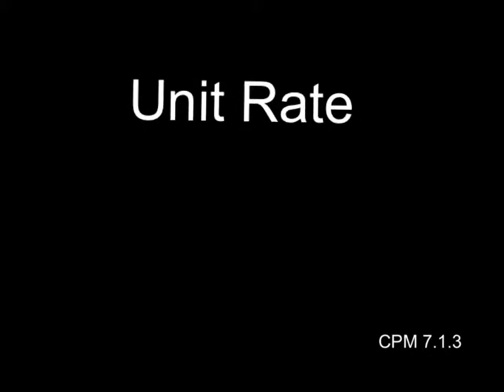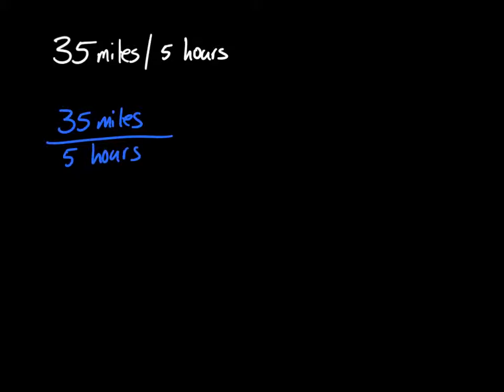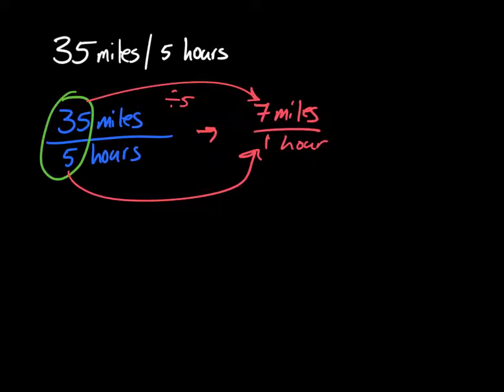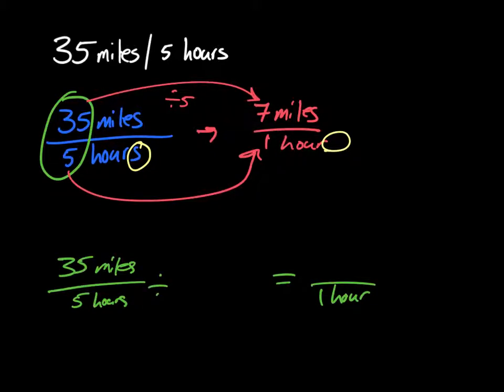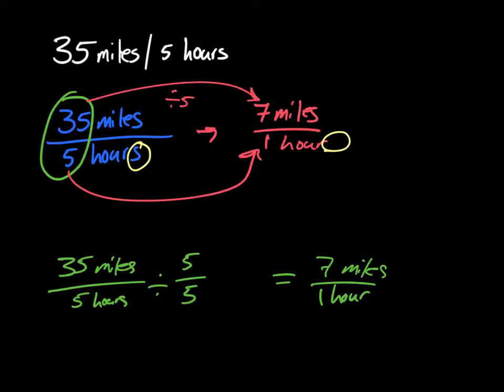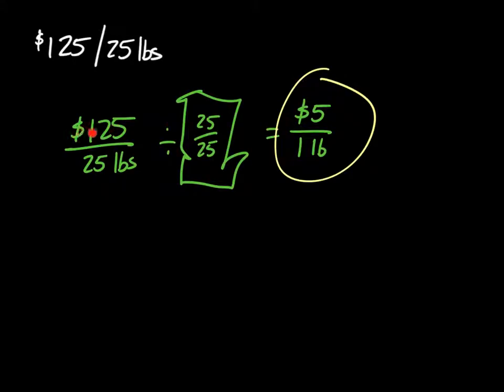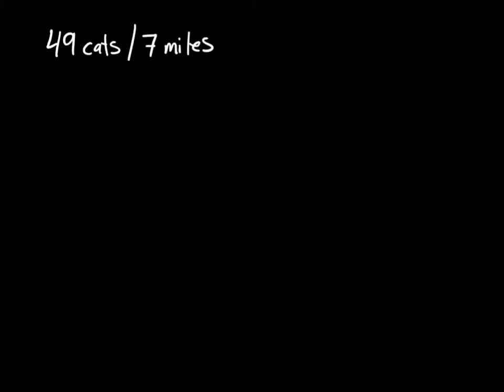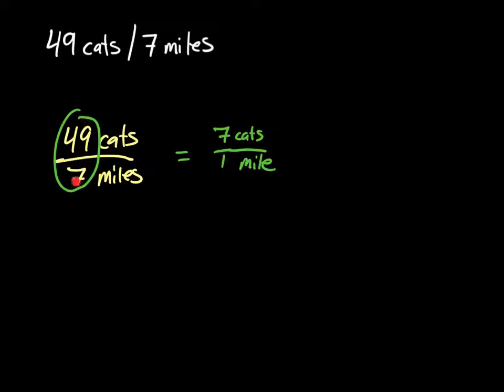Unit Rate CPM 7.1.3